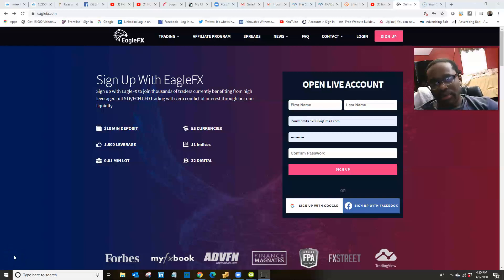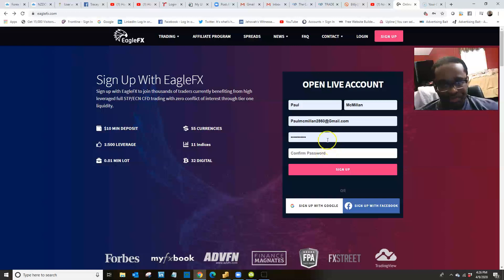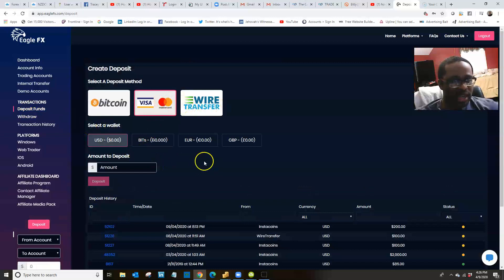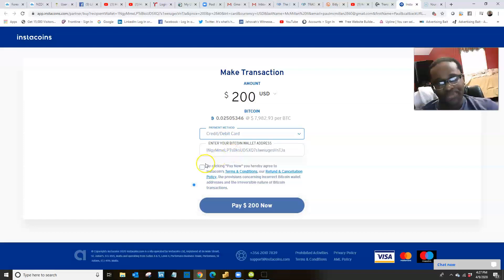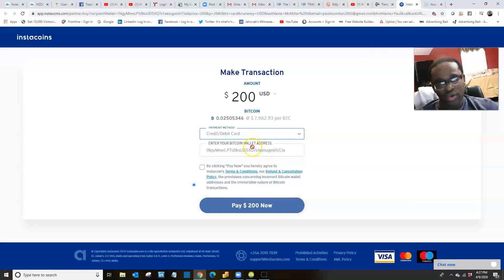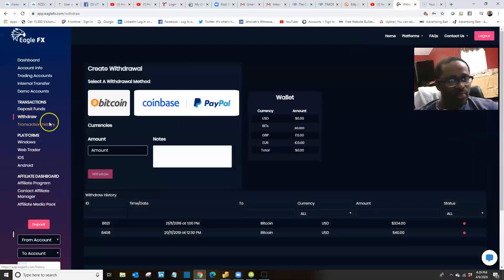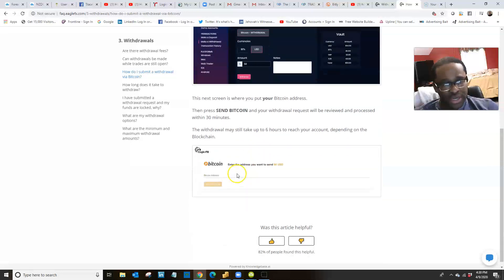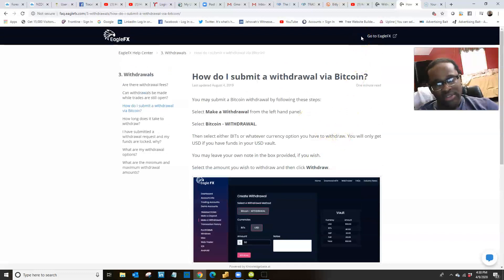HOW TO FUND & WITHDRAWL MONEY FROM EAGLE FX